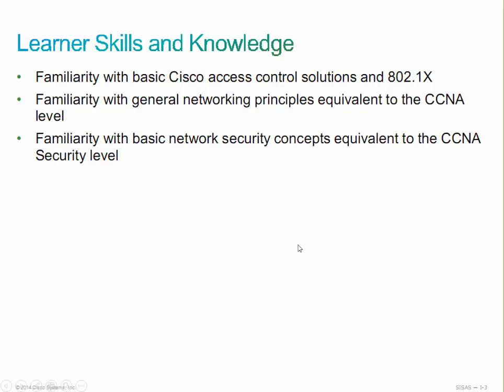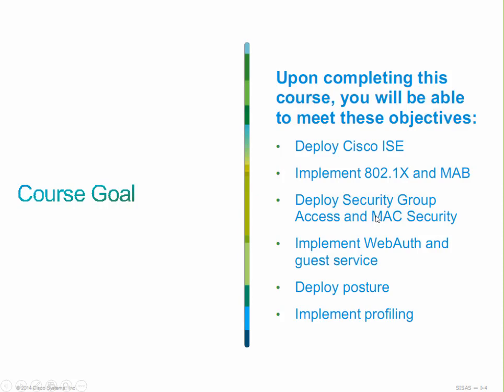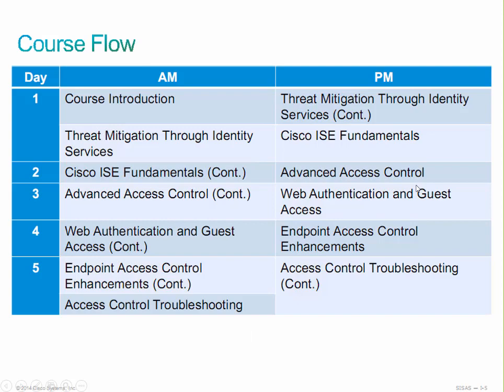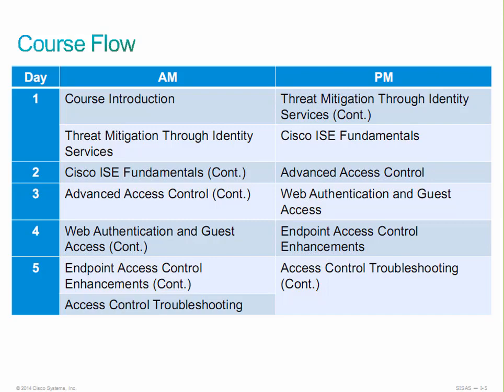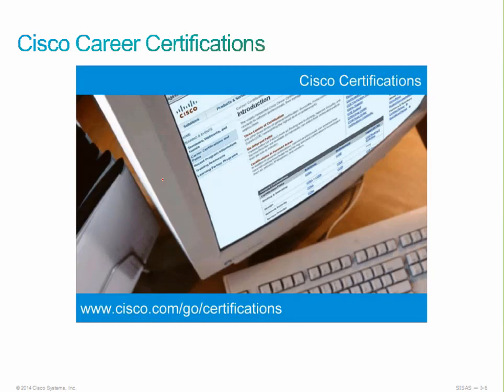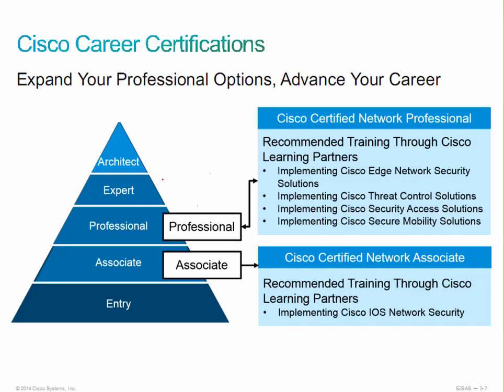Implementing Cisco Secure Access Solutions (SISAS) Course Introduction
Implementing Cisco Secure Access Solutions (SISAS)
COURSE INTRODUCTION